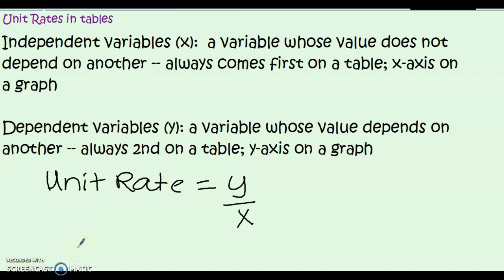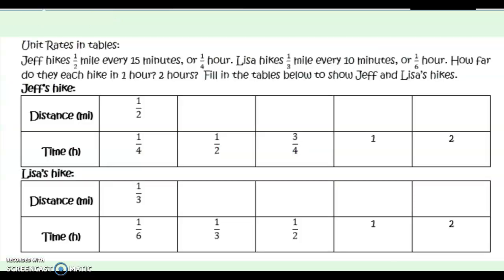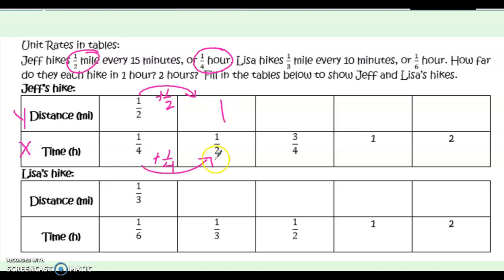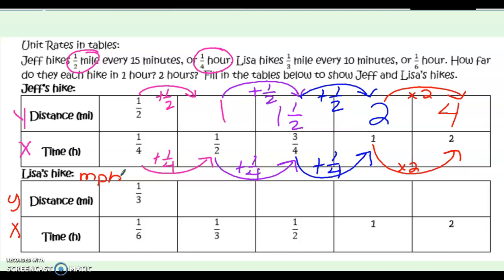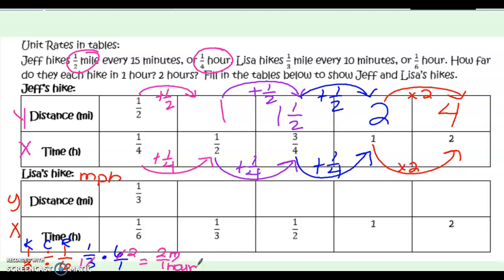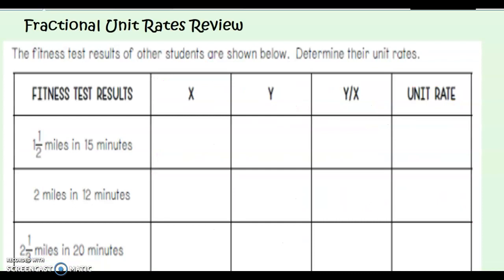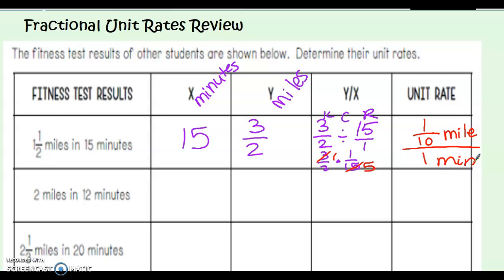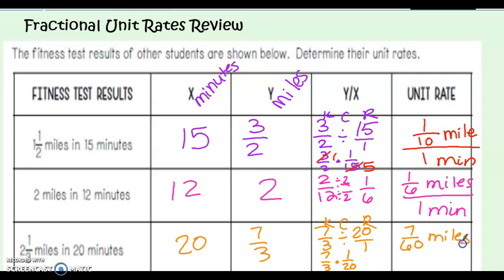Unit Rates in Tables